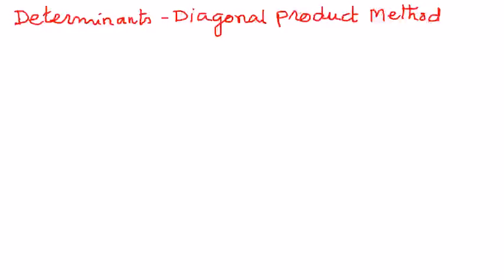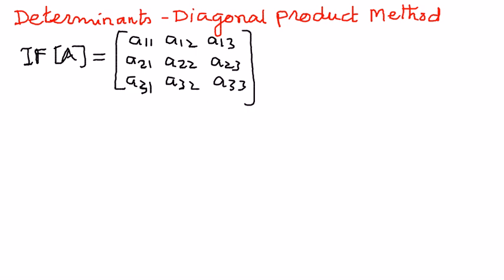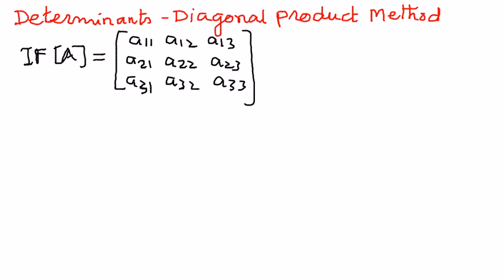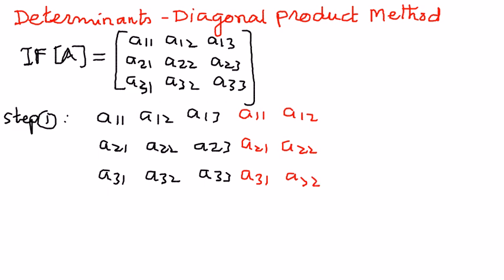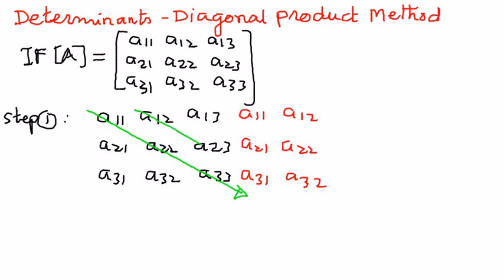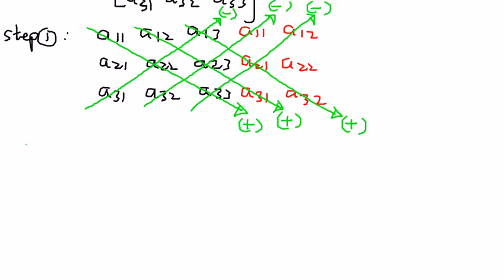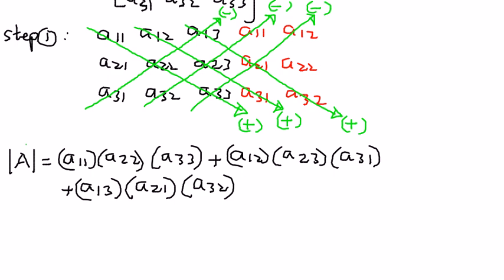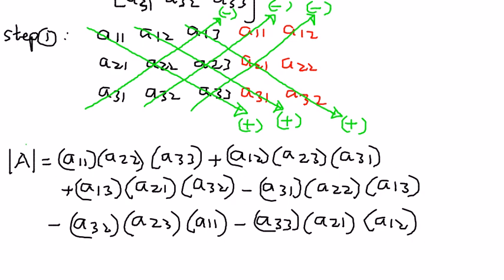Determinants -- Diagonal Product Method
In this presentation we shall see how to evaluate determinants using diagonal product method.